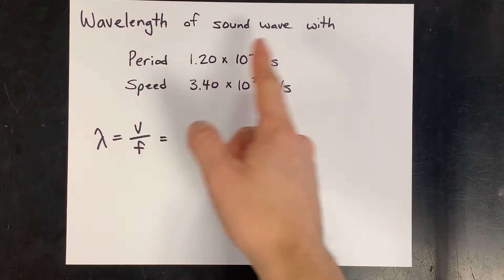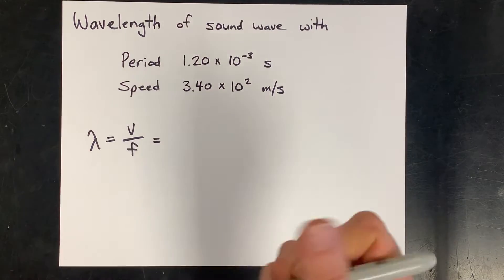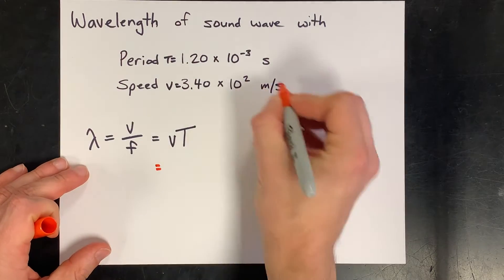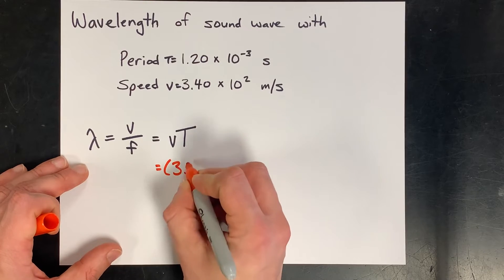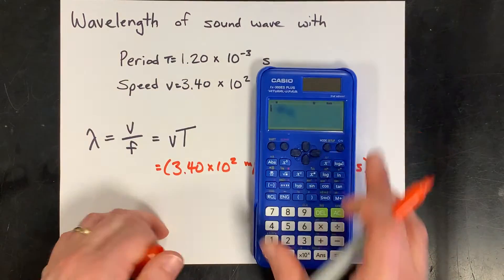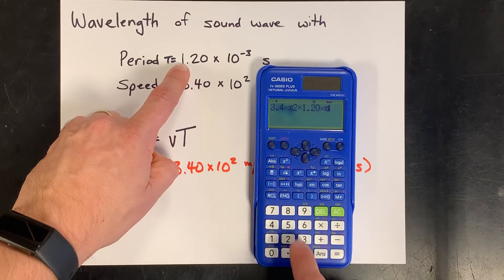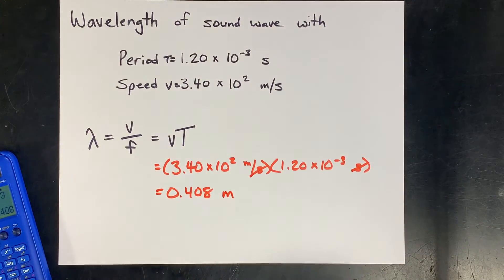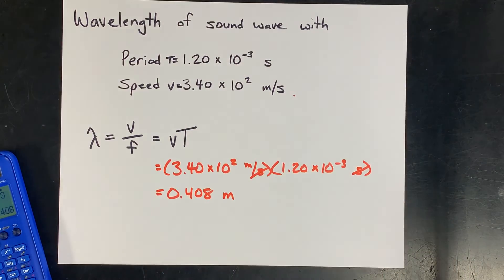Wavelength of Sound Wave given Period and Speed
Wavelength is speed divided by frequency, which is the SAME as speed TIMES period.

Make sure the period is in seconds (if your speed is in m/s)
Basically the time units have to match